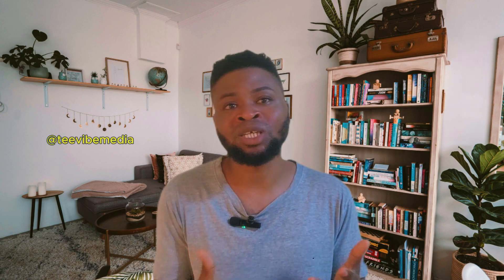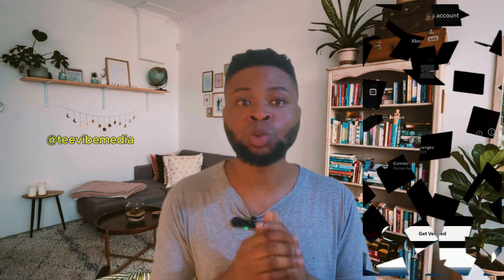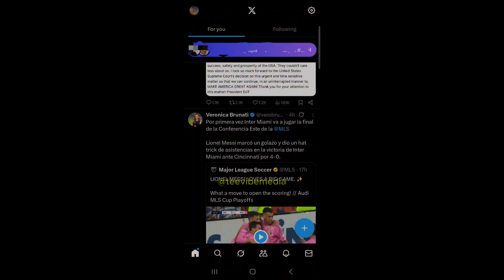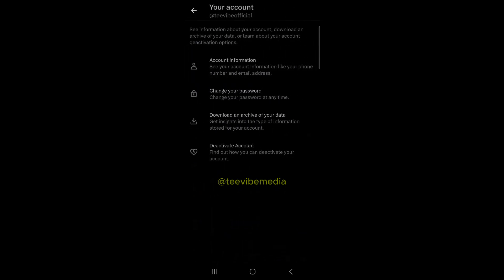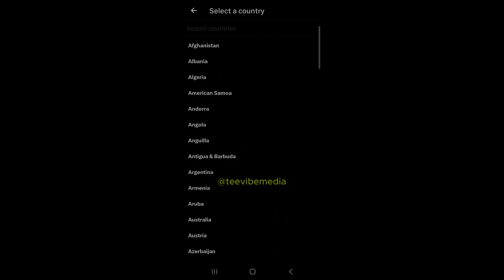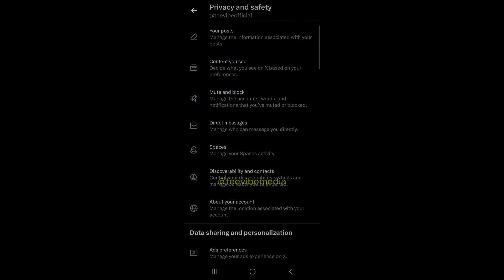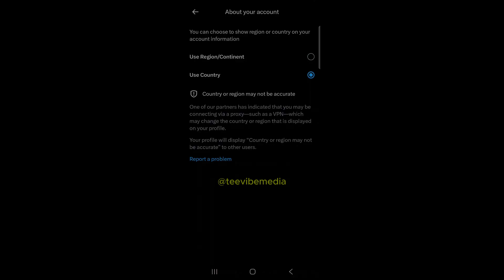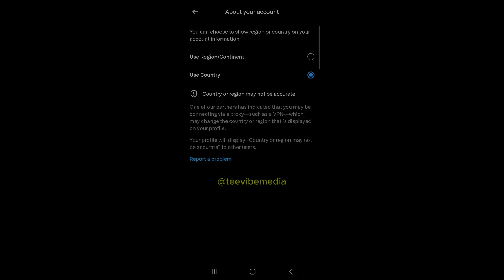How to change your country location on X (Twitter)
Do you want know how to change or hide the country you are tweeting from on X (previously known as Twitter)? This video will show you how you can get it done.

If you have any question, feel free to make use of the comment section.